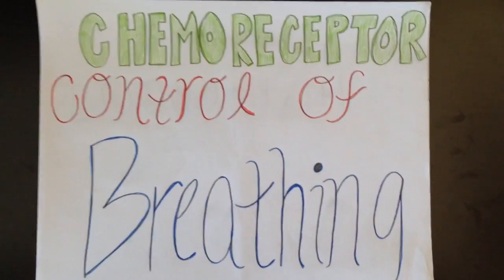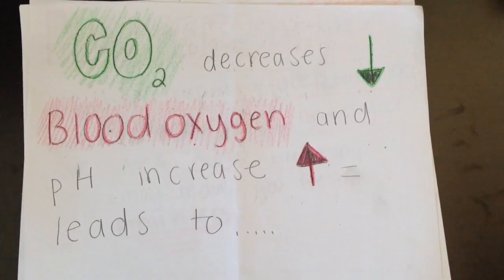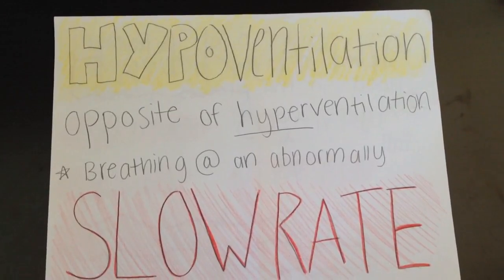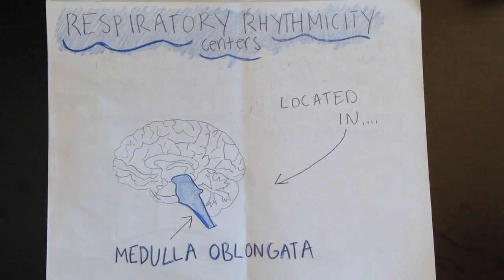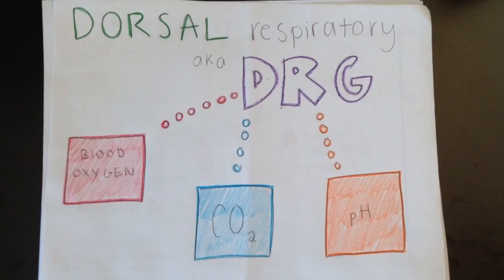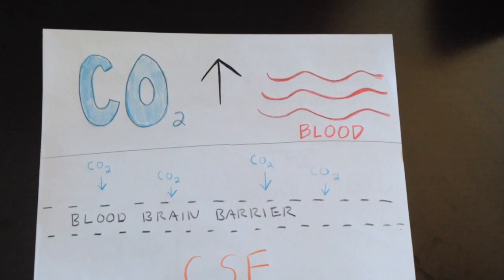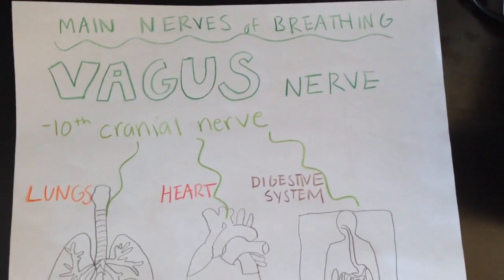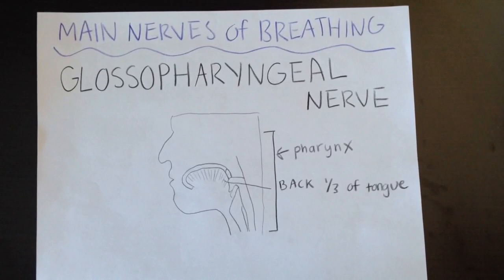Chemoreceptor Control of Breathing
This video is about Chemoreceptor Control of Breathing- BIO 202 Project